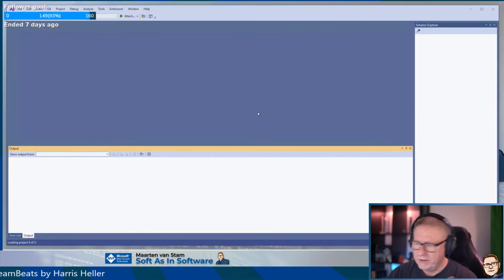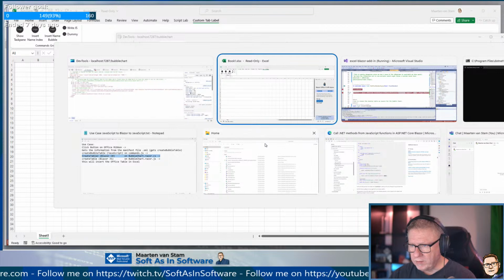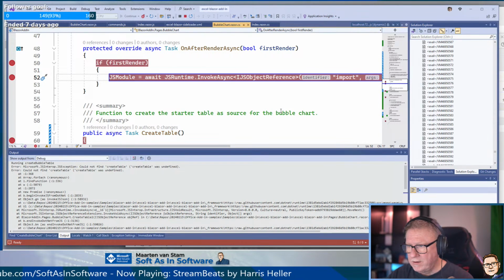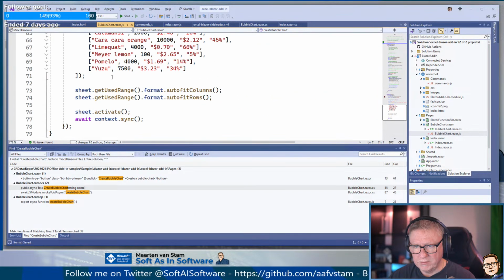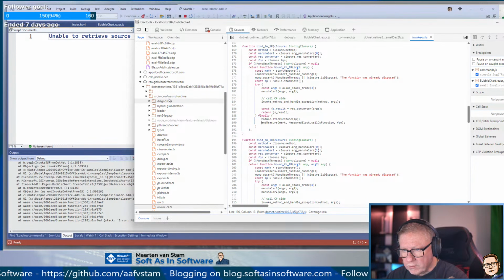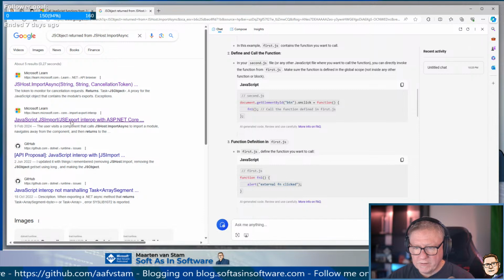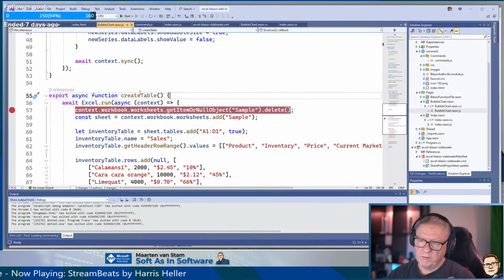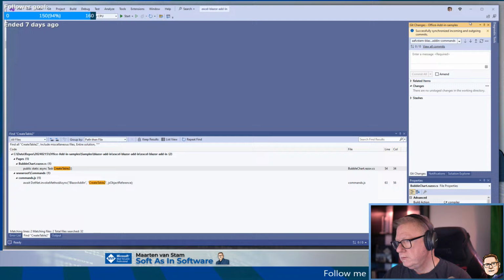OfficeJS Blazor Interop - It Works! Activating JavaScript that interops with C# and with OfficeJS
Today we created code that interacts between Office using OfficeJS, JavaScript, Blazor, C# and back to JavaScript. Both from the UI (Ribbon) and from the TaskPane. Today we got it to work!

At this time, you can find the code here (keep in mind that this will move to the Official Microsoft Repo when approved!)

Office JavaScript (OfficeJS) is a powerful JavaScript library for building Office Add-ins.
* It enables communication between your add-in and the Office host application (e.g., Excel, Word, PowerPoint).
* You can manipulate document content, interact with user selections, and respond to events using OfficeJS.

Blazor WebAssembly:
* If you’re familiar with building VSTO (Visual Studio Tools for Office) Add-ins, Blazor WebAssembly offers an exciting alternative.
* Blazor allows you to write Office Web Add-ins using .NET and C#.
* You can leverage your existing skills and tools, such as Visual Studio.
* Create Blazor WebAssembly add-ins for Excel, Outlook, and Word, bridging the gap between traditional desktop development and modern web technologies.